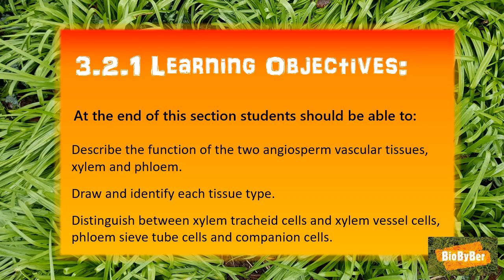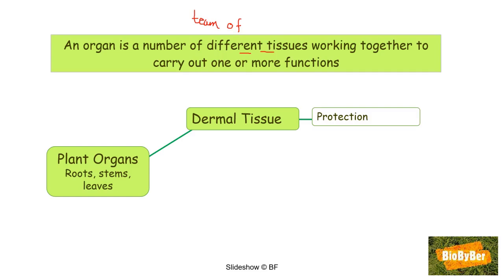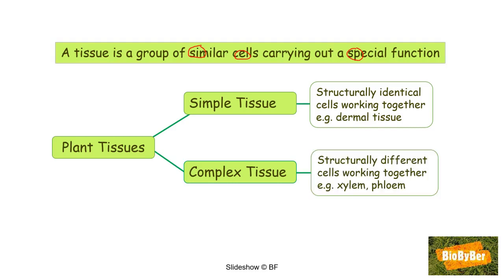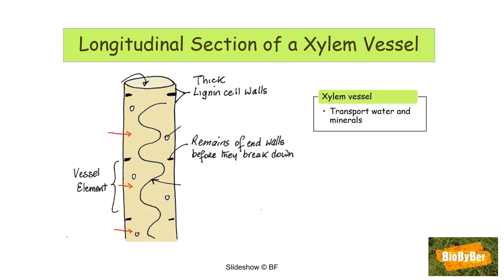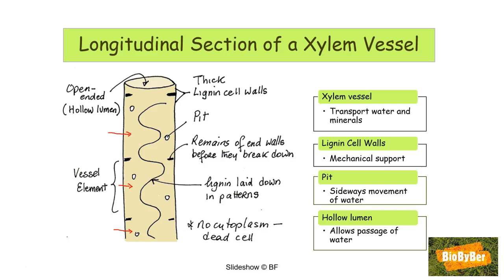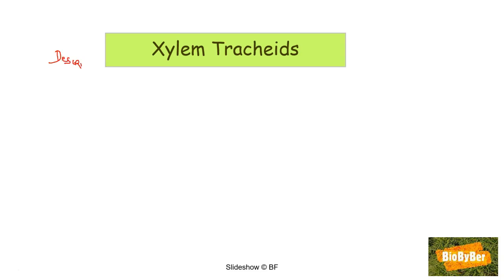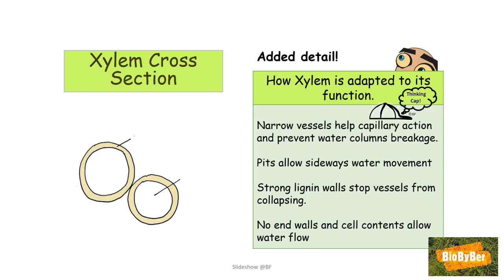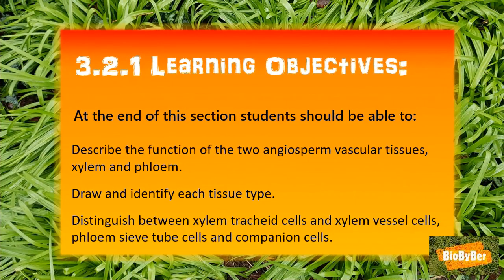L.C. Biology Xylem Vessels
Leaving Certificate Biology Higher Level video designed to help students study Honours Biology. The video covers the Higher Level Leaving Certificate Biology Syllabus. This LC Biology lesson explains the Organisational Complexity of the Flowering Plant, focusing on Xylem Tissue and covers section 3.2.1 of the biology syllabus. This LC Biology lesson covers the Leaving Cert Higher Level Biology Course and aims to give a good overall understanding of LC Biology.